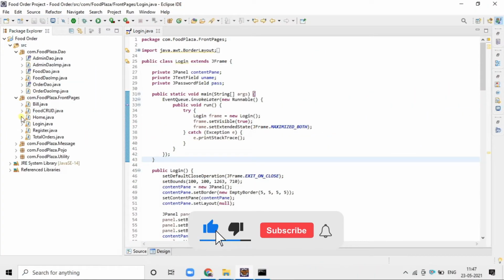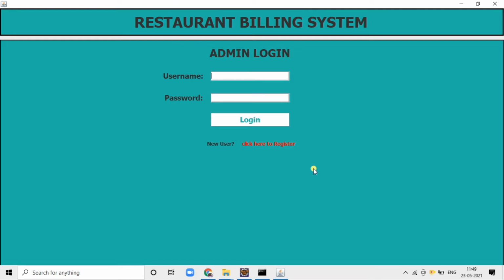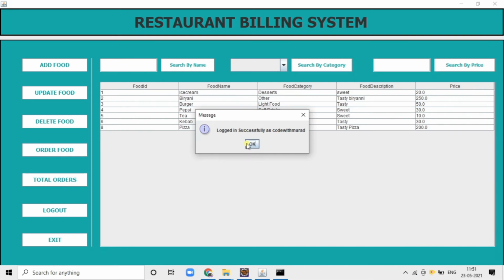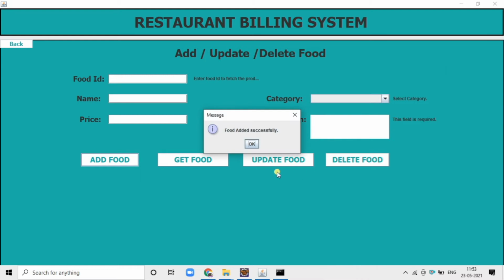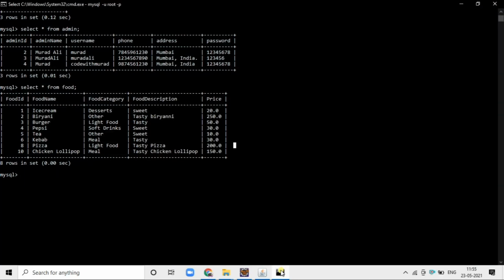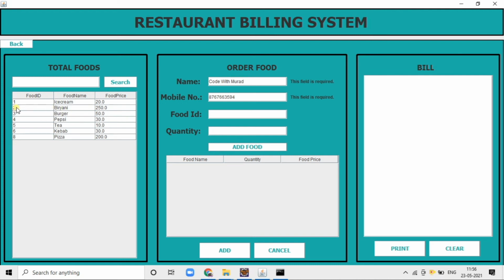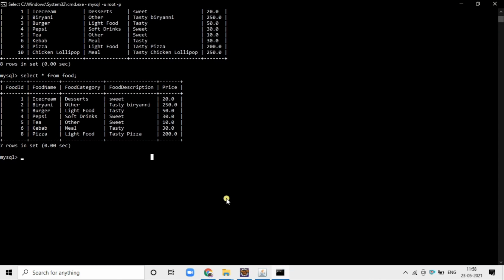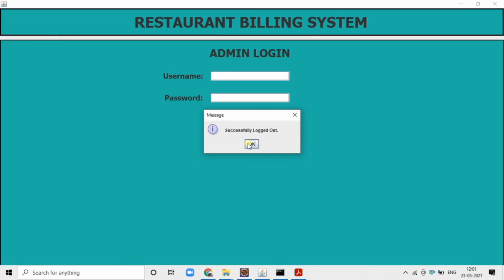Restaurant Billing System in Java | Java Swing | MySQL | Billing Management System | Java Project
In this video, I'm gonna show you my Project Restaurant Billing System which I have made using Java.
The project is made using Java Swing and MySQL(Database).
The project basically has only modules i.e ADMIN MODULE.
java desktop-based project
java projects
restaurant management system java project
java swing project
project using java and MySQL
java desktop-based application
restaurant billing system
restaurant billing system using java
billing management system java project
database project
DBMS project
management project using java
CODE WITH MURAD